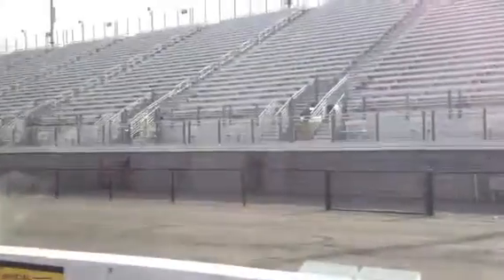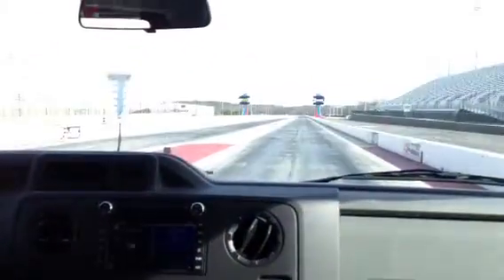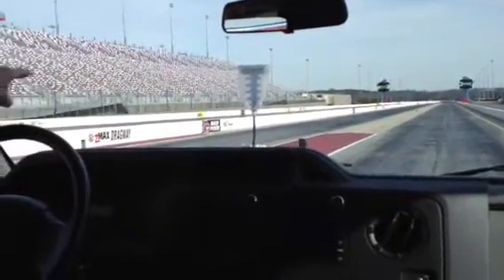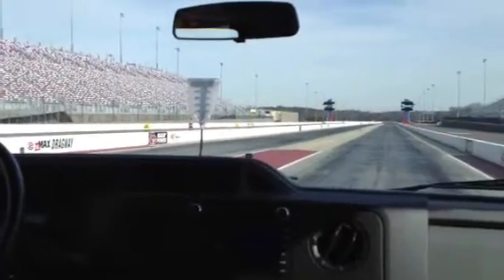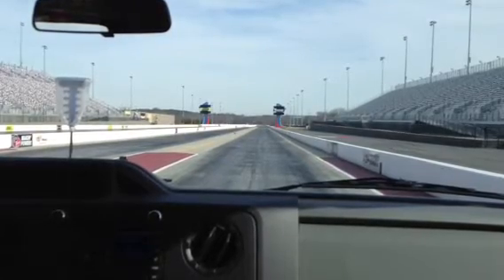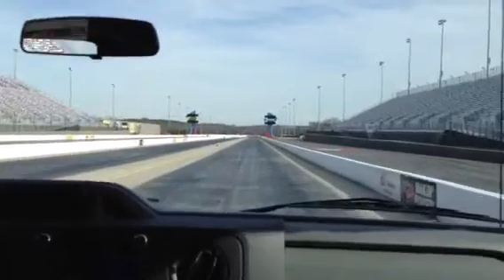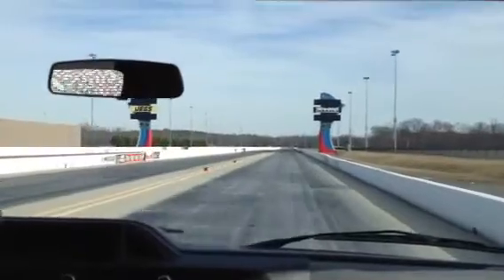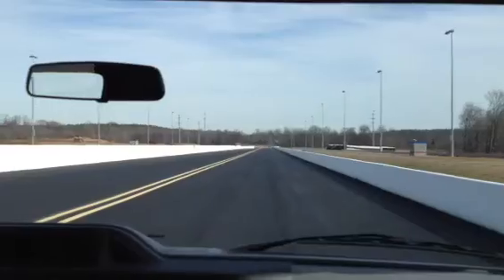Drag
Drag 2